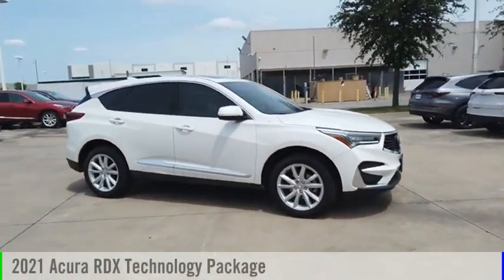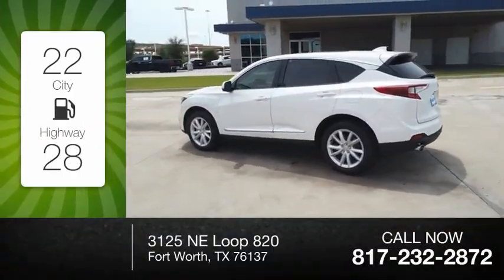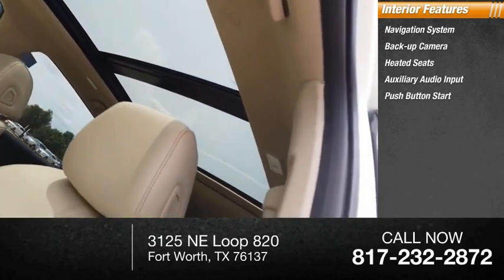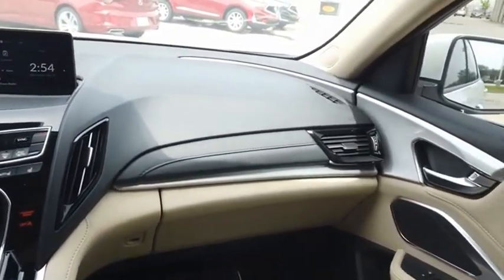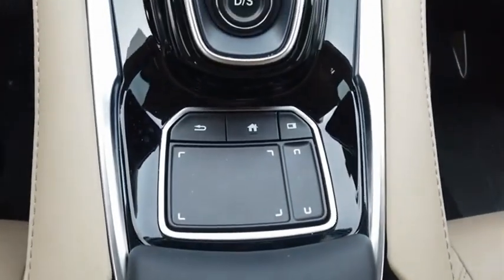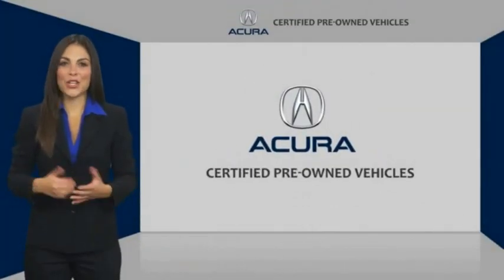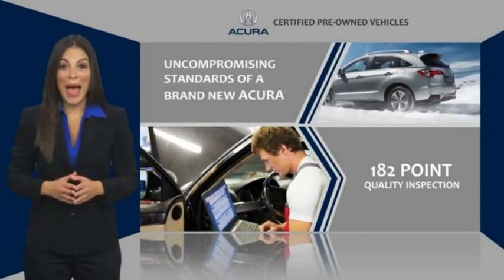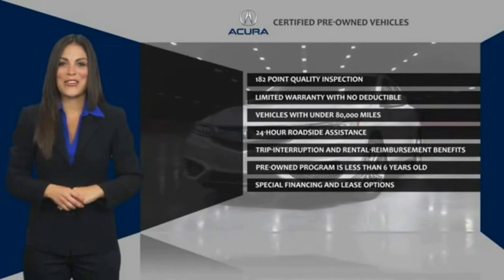2021 Acura RDX L0138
2021 Acura RDX Technology Package

Platinum White Pearl 2021 Acura RDX Technology Package ** NAVIGATION **, ** SUNROOF **, ** LEATHER SEATS **, Apple CarPlay/Android Auto, Heated front seats, Lane departure: Lane Keeping Assist System (LKAS) active, Navigation system: Acura Navigation System with 3D View, Power Liftgate, Power moonroof, Radio: Acura ELS Studio Premium Audio System, Wheels: 19 x 8 Pewter Gray Split 5-Spoke. Completely serviced and safety inspected, buy with confidence. Hiley Acura, providing our customers with the best vehicles at the best prices is our number one goal. ABS brakes, Auto-dimming Rear-View mirror, Automatic temperature control, Dual front impact airbags, Front Center Armrest, Passenger door bin, Power door mirrors, Power steering, Power windows, Premium Audio System, Rear window defroster, Tilt steering wheel. We save you an average of over $900 vs. Our largest competitors every day! Come visit us at 3125 NE Loop 820 Fort Worth, TX 76137 or shop at your own pace with hileyacura.com. Hiley Acura - with the highest quality local trades you can find, thoroughly inspected by our certified technicians and priced below Kelley Blue Book. Our customer comes first philosophy has made Hiley Acura one of the top dealerships in the nation. Certified.  Acura Certified Pre-Owned Details:    * Vehicle History   * 182 Point Inspection   * Warranty Deductible: $0   * Roadside Assistance   * Powertrain Limited Warranty: 84 Month/100,000 Mile (whichever comes first) from original in-service date   * Limited Warranty: 24 Month/100,000 Mile (whichever comes first) after new car warranty expires or from certified purchase date   * 1st scheduled maintenance, Complimentary 3-month AcuraLink trial, Complimentary 3-month SiriusXM Radio Service. Includes Trip Interruption, Rental Vehicle Reimbursement and Concierge Service   * Transferable Warranty